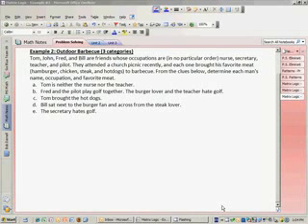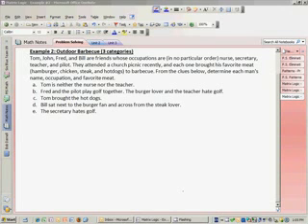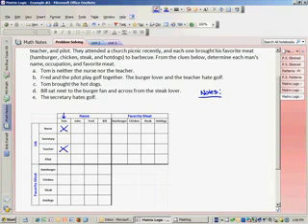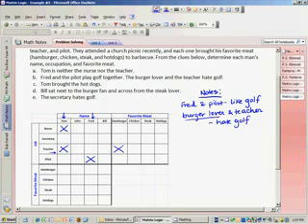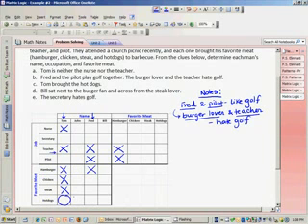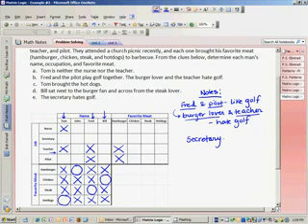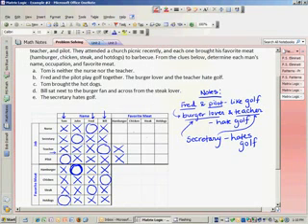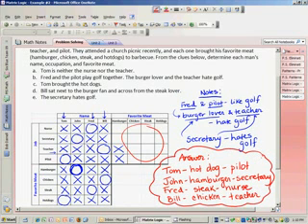Matrix Logic Part 2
TeacherTube User: scralley

An example of how to solve a more complex quotmatrix logicquot problem for grade 6